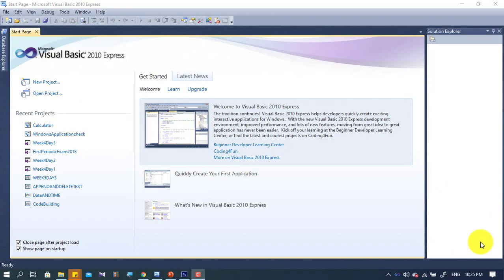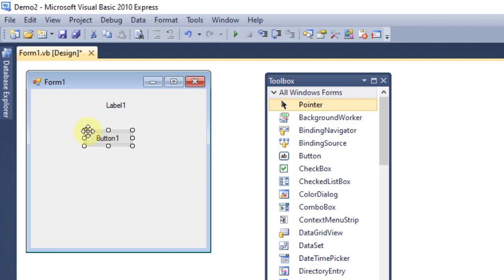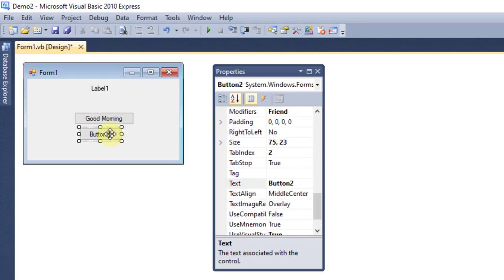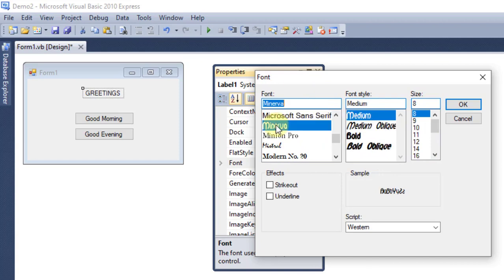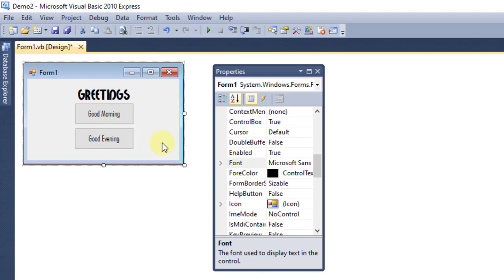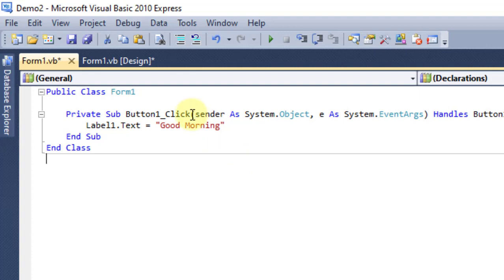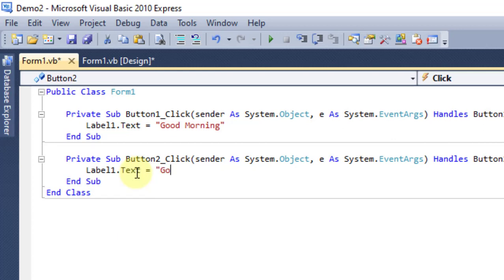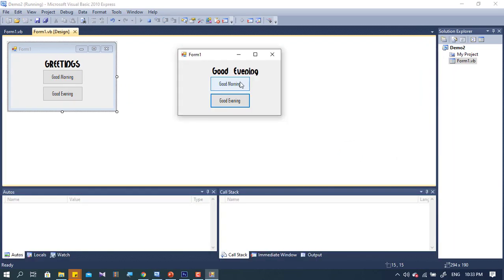VB Tutorials: Assigning Texts to the Label